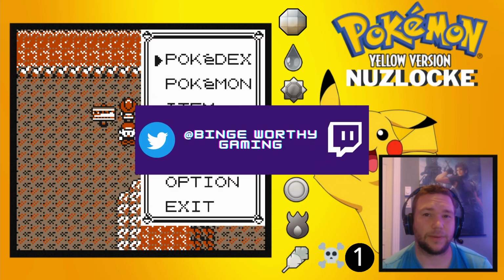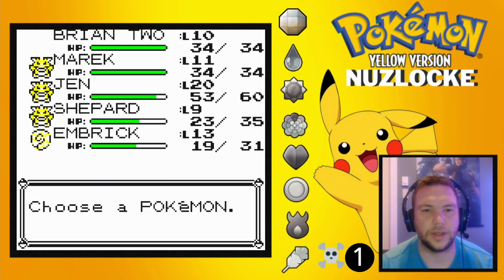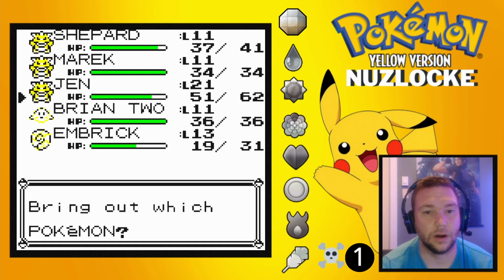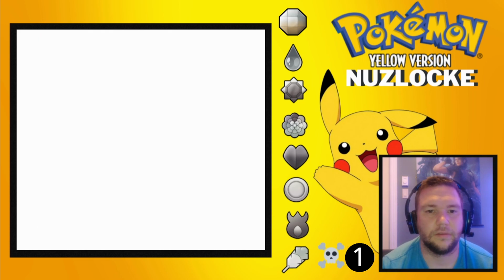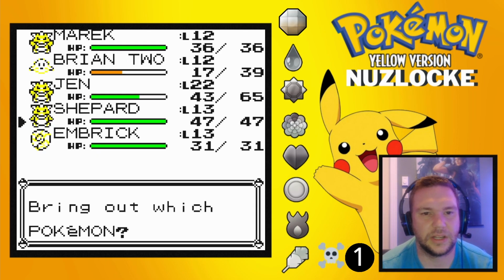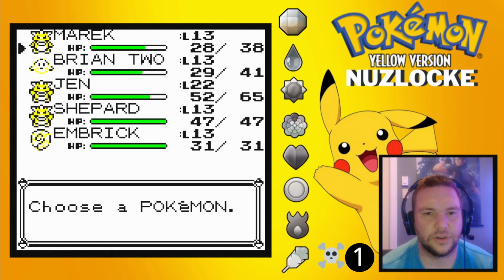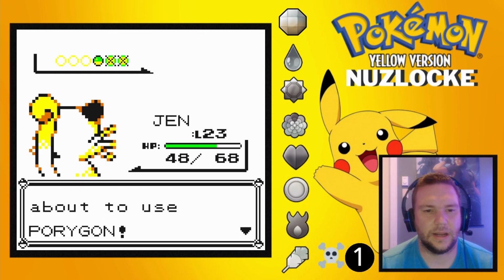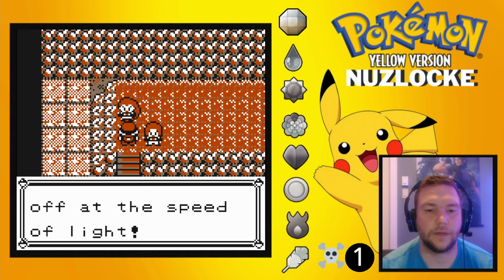Baja Blast Off - Pokemon Yellow Randomized Nuzlocke Ep3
Another day another episode of the Pokemon Yellow Randomized Nuzlocke wit' ya boi! Today we navigate the rocky terrain on Mt. Moon and take on our antagonists of the series, Team Rocket! Time to make these grunts Blast Off!!

Be kind to one another! Peace